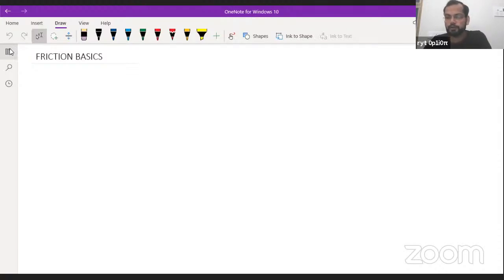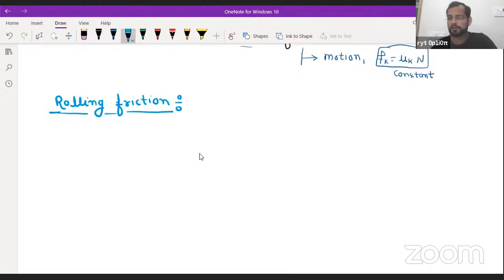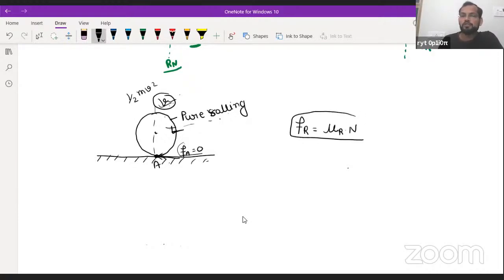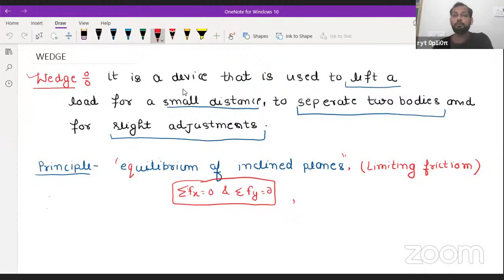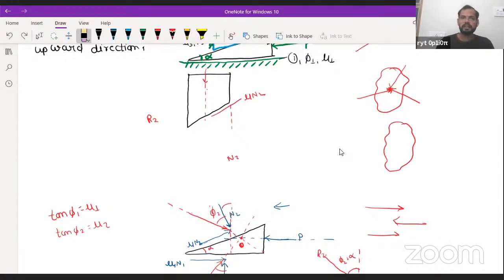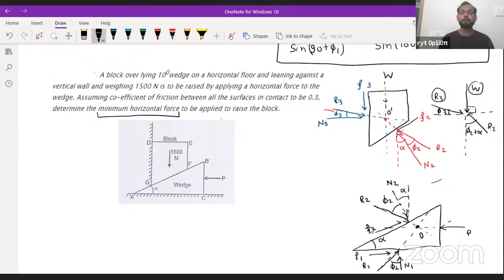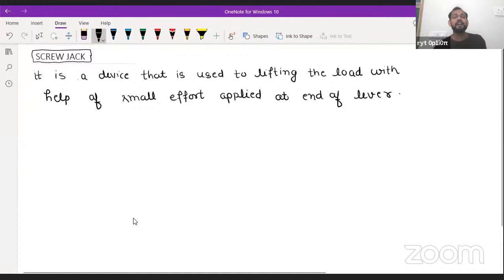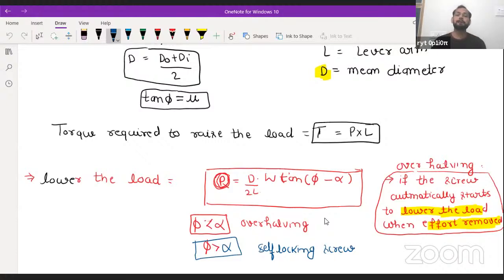Application of Friction in Mechanics | Friction GATE Lectures | Engineering Mechanics | GATE 2021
Watch this Engineering Mechanics GATE Lecture till the end to learn the concept "Application of Friction" from Friction added by IIT Bombay in the revised GATE 2021 Syllabus of Engineering Mechanics GATE 2021, and prepare for GATE 2021 Mechanical Exam. Full GATE Engineering Mechanics GATE Lectures

YouTube Live Class Schedule for Free GATE Lectures on New GATE 2021 Syllabus (Add to Calendar)